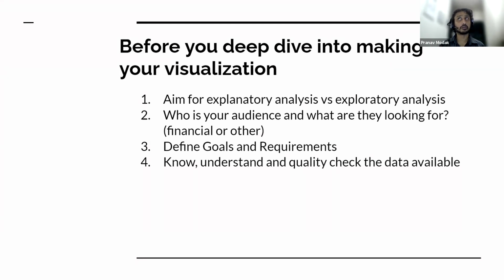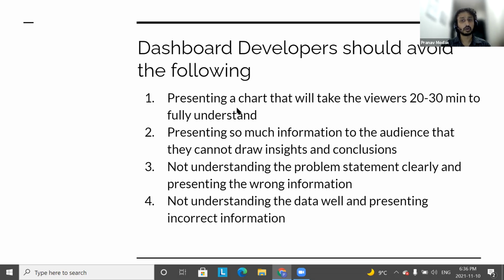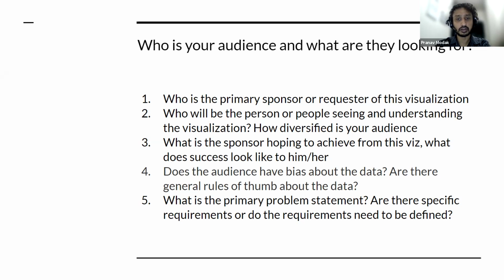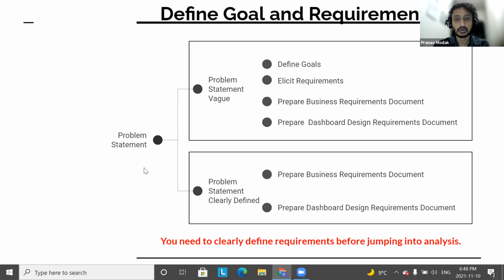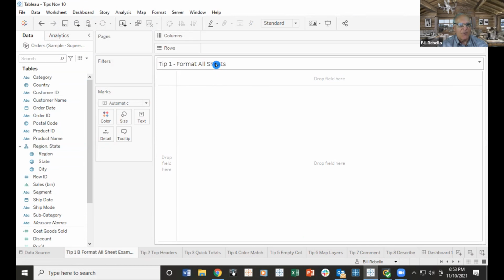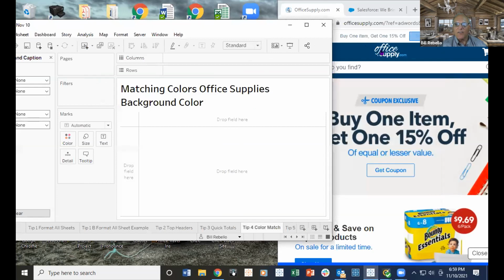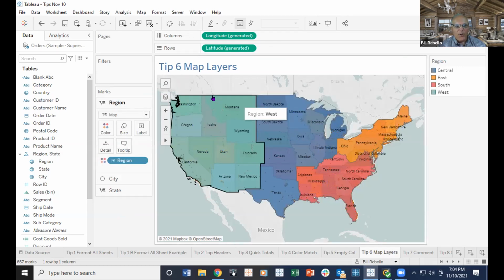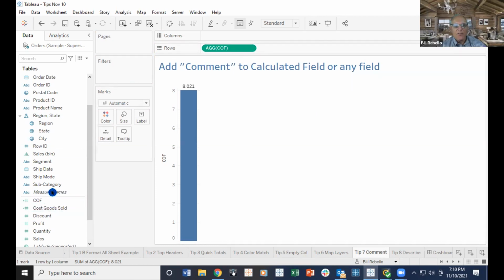Rhode Island Tableau User Group - November 10, 2021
Agenda:
I. Welcome
II. Effective Data Visualization - Pranav Modak
III. Up Your Tableau Productivity With These Tips - Bill Rebello